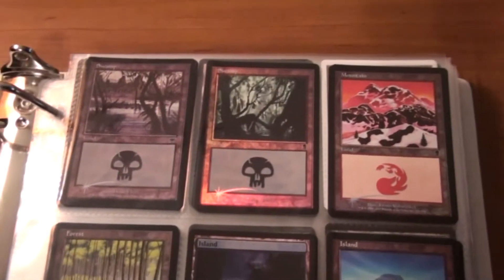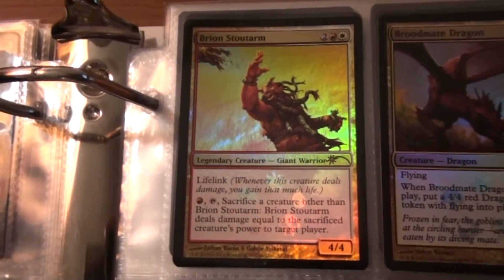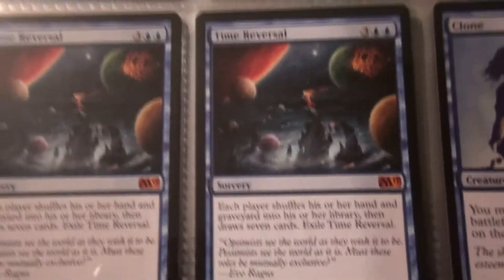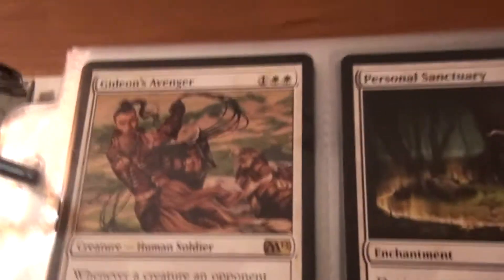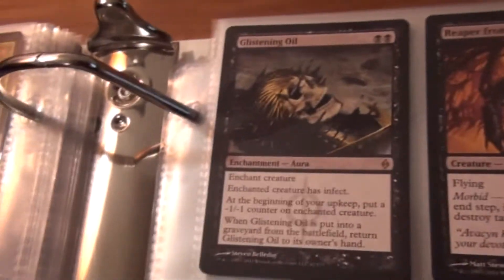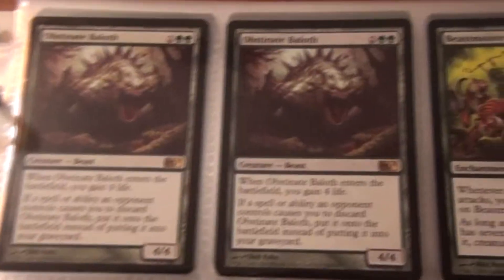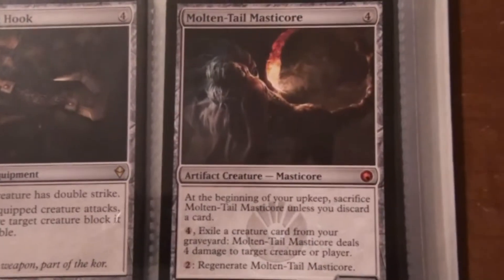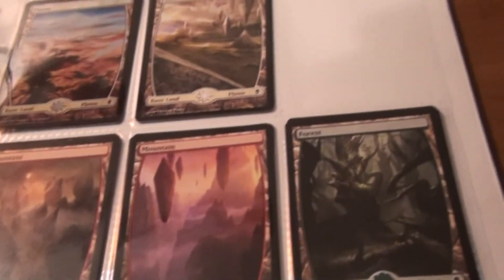MTG Trade Binder 8-5-12, Magic The Gathering Trade Binder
Ok, this is my first video for the trade binder. So if there was something there you want feel free to message me and we'll set something up.  Also the Deck Tech videos I posted up there might be some of those cards I'll trade off if the "price" is right. The one small issue is.. well I dont know excatly what I want. It just depends on what might spark an intrest in me.

!!!CARDS TRADED!!!
Foil Woodland Cemetery
Champion Of The Parish
All Zendikar Plains and Forrests
2x Sunpedal Grove
2x Hinterland Harbor
1x Evil Twin
1x Stolen Goods
2x Counterlash
2x Clone
1x Day Of Judgement
2x Skirsdag High Preist
2x Ghoultree
1x Foil Swamp/Plains
1x Vagrant Plowbeasts
1x Ob Nixlix, The Fallen
7x Zendikar Mountains
1x Reforge The Soul
1x Odric, Master Tactician
Drowned Catacomb
Nephalia Drownyard
MistHollow Griffin
2 Skaab Ruinator's
3 Bloodlord Of Vaasgoth
Grave titan
Inferno titan
2 Reaper From the Abyss
2 Aukom refuge
Malignus
Blackcleave cliff
2 Mirror mad Phantasm's
3 Evil Twin